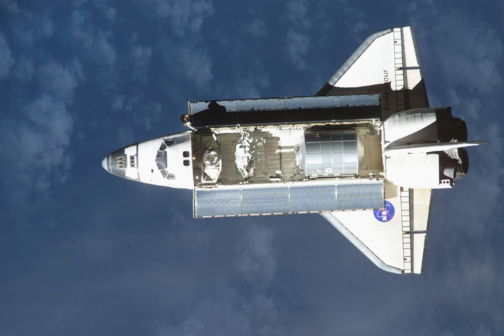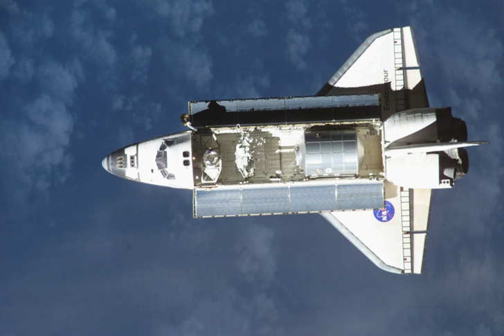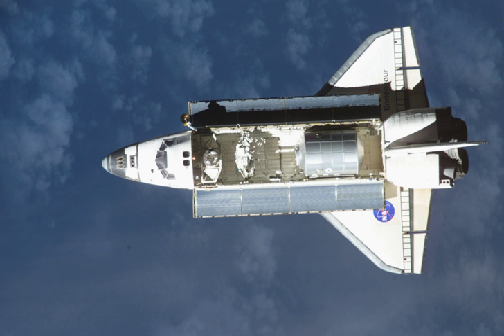STS-111 | Wikipedia audio article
00:00:25 1 Crew
00:00:33 2 Mission highlights
00:01:46 2.1 Spacewalks
00:01:55 3 Media
00:02:03 4 See also

- Socrates

SUMMARY
STS-111 was a space shuttle mission to the International Space Station (ISS) flown by Space Shuttle Endeavour. STS-111 resupplied the station and replaced the Expedition 4 crew with the Expedition 5 crew. It was launched on 5 June 2002, from Kennedy Space Center, Florida.